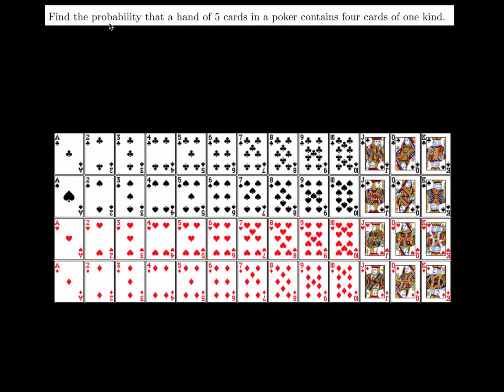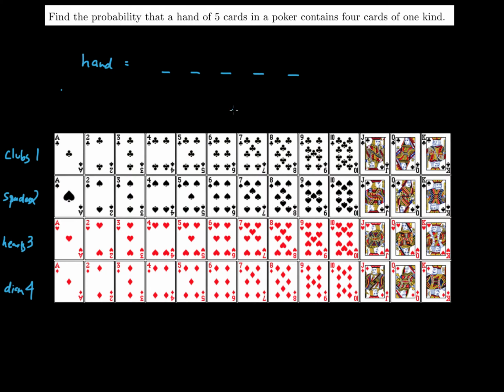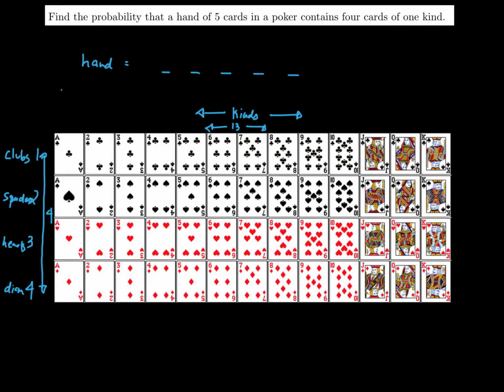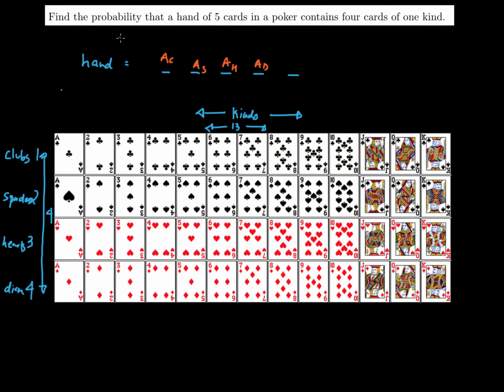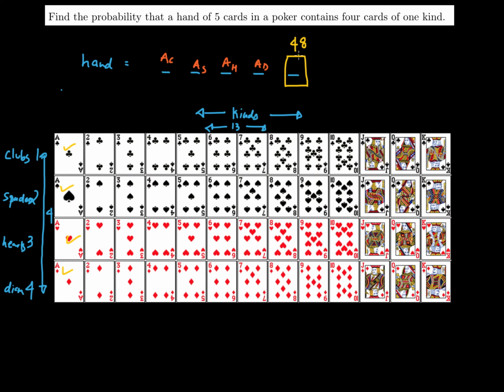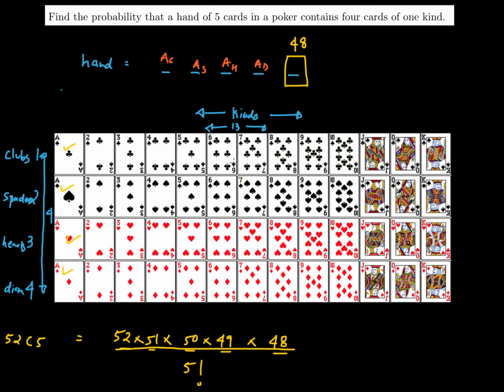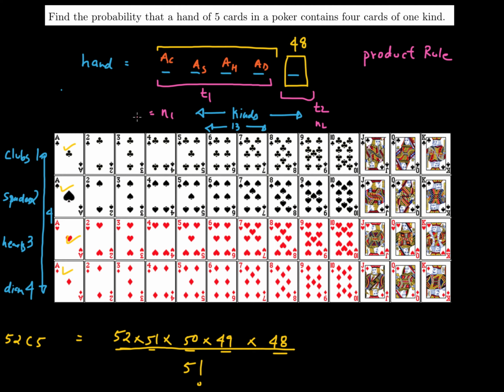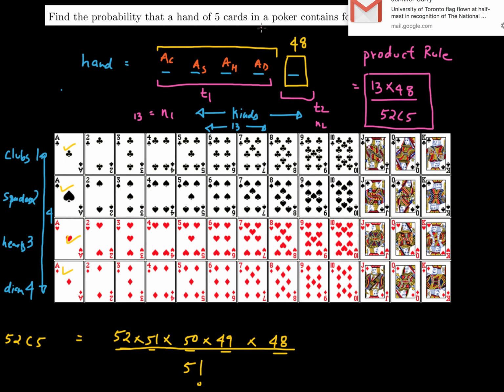131, Week13, Part 2 of 4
Find the probability that a hand of 5 cards in a poker contains four cards of one kind.